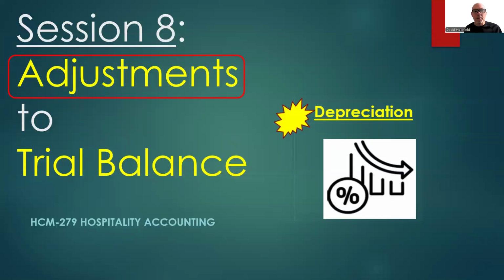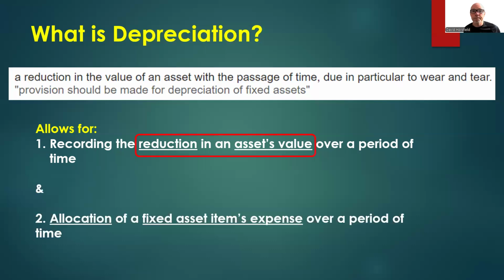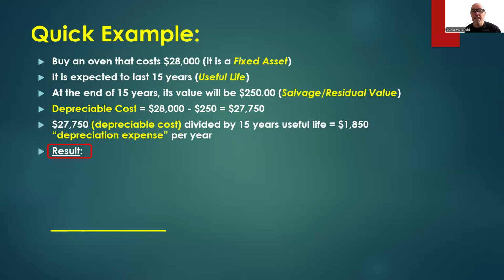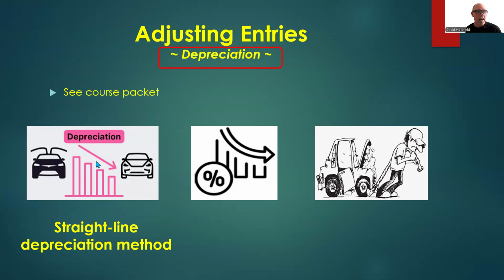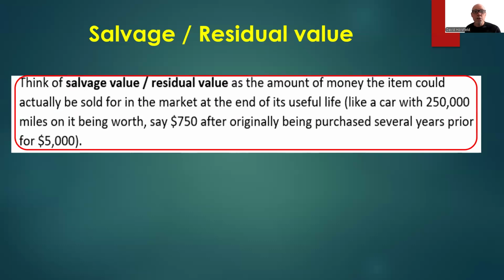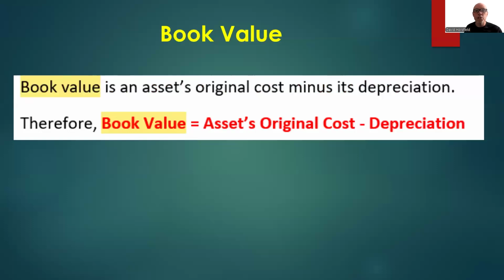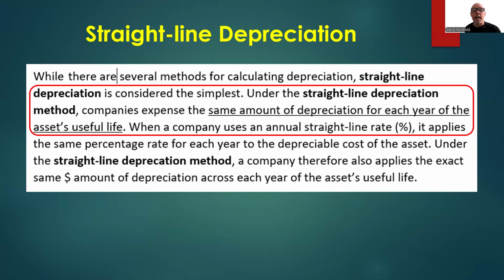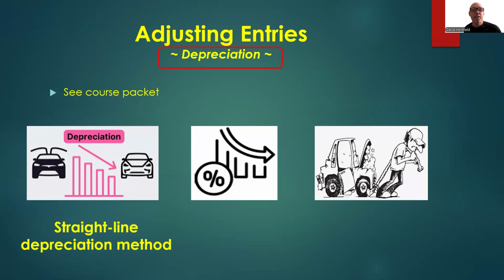Accounting is Fun Video 26: Depreciation Overview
The language of Depreciation